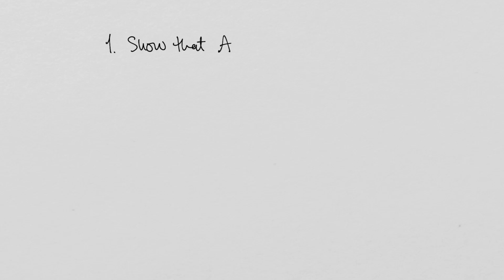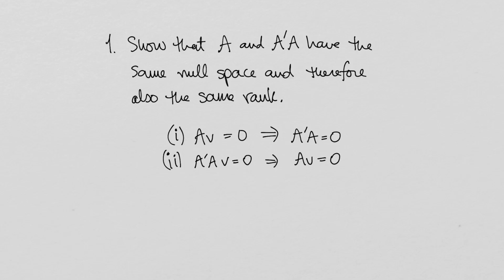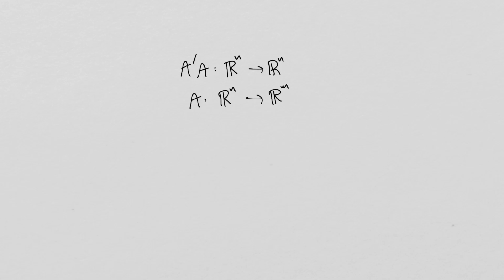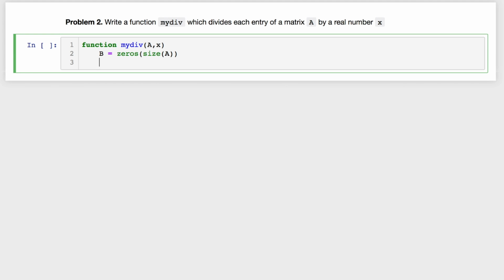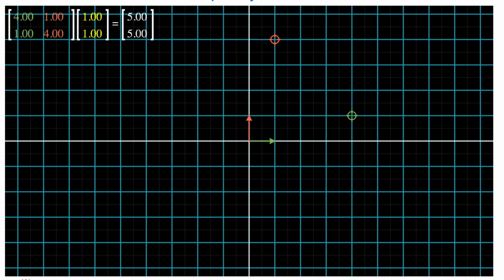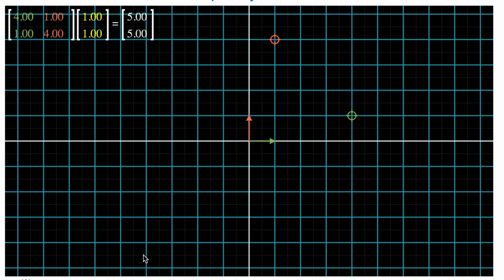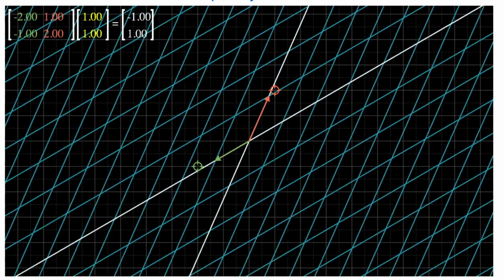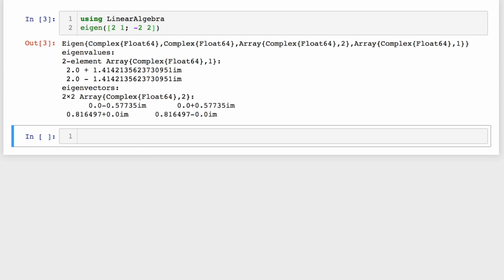In-class exercises 09-07-2018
Three exercises: null space and transposes, a short programming task, and a visual eigenvector exercise